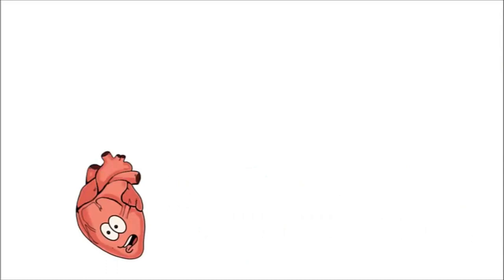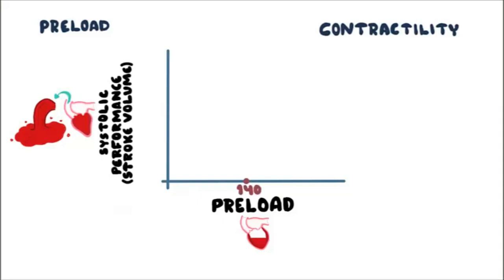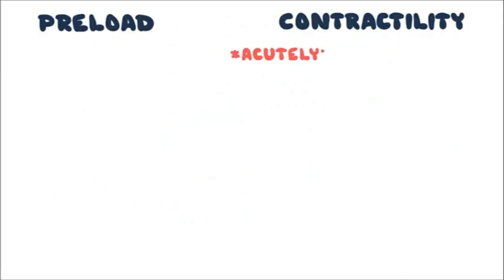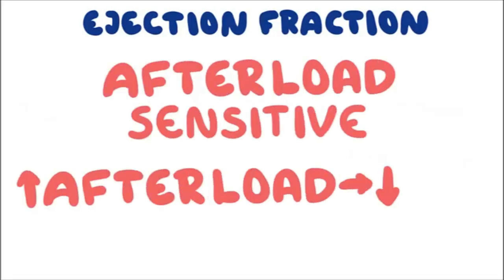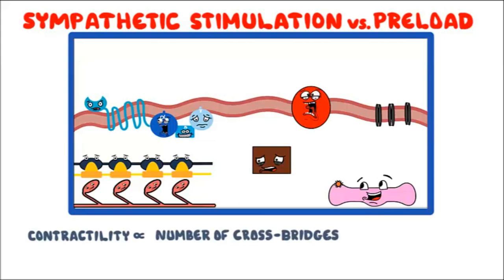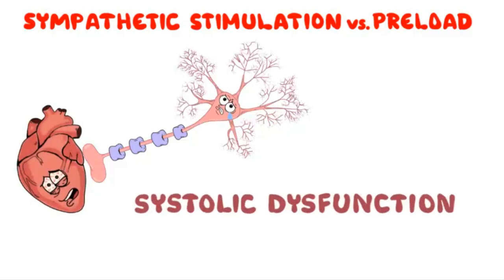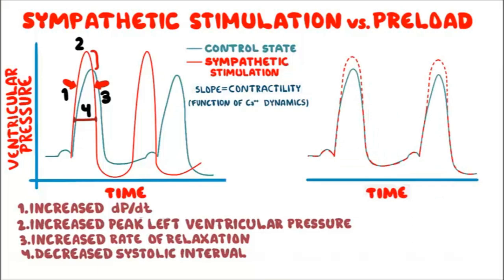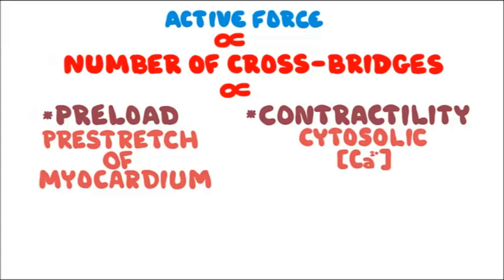Preload vs. Contractility